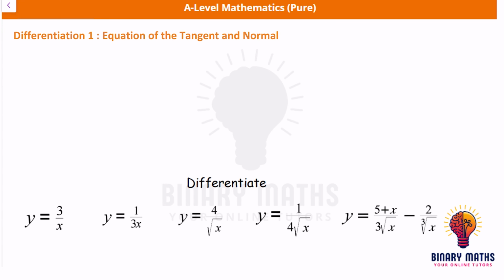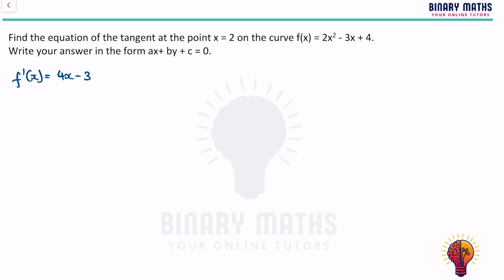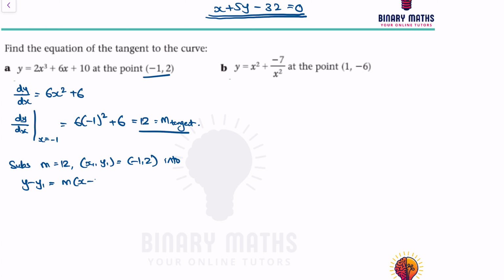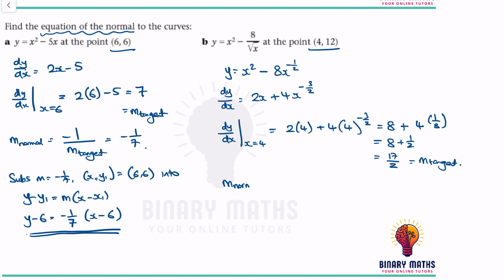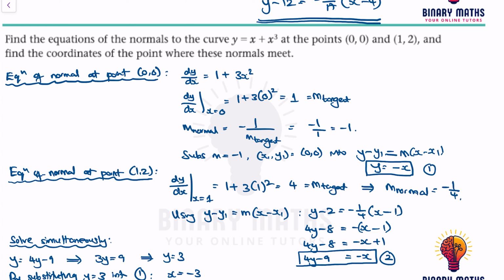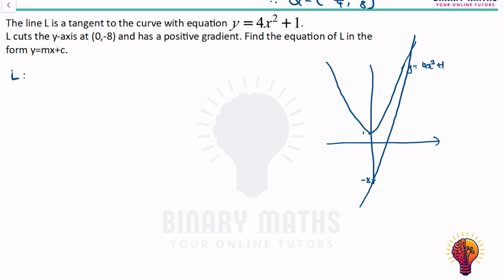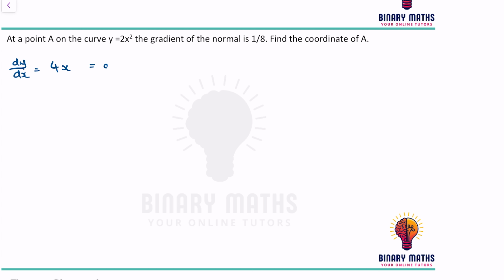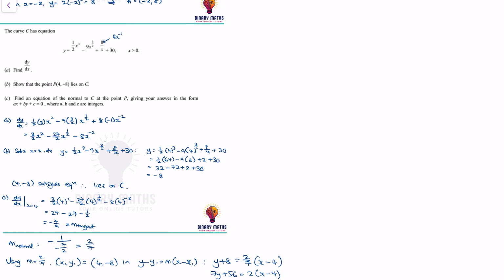A-Level Mathematics | Pure | D1.3 | Equation of the Tangent and Normal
D1.3 Equation of the Tangent and Normal

D1 Differentiating Polynomials - A-Level Mathamatics (Pure)